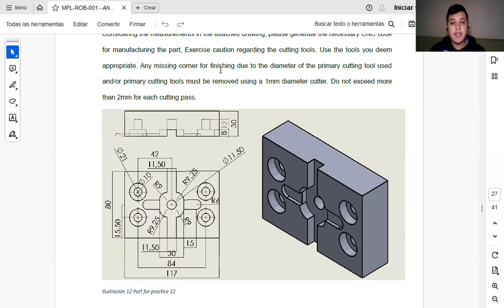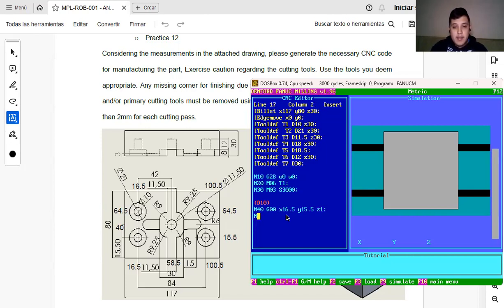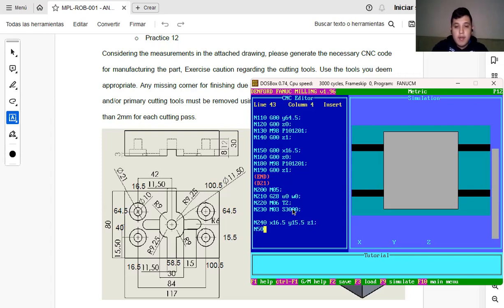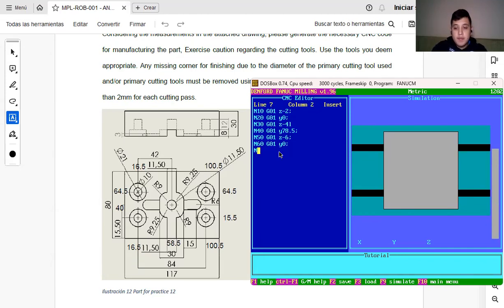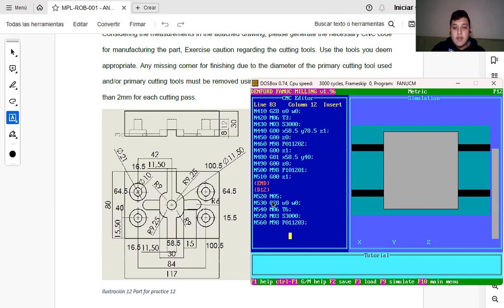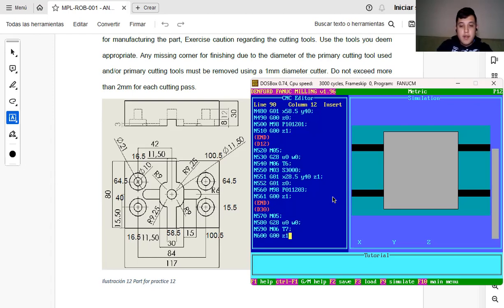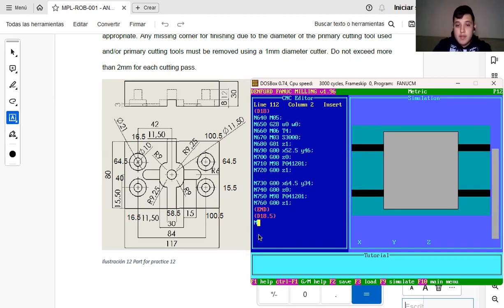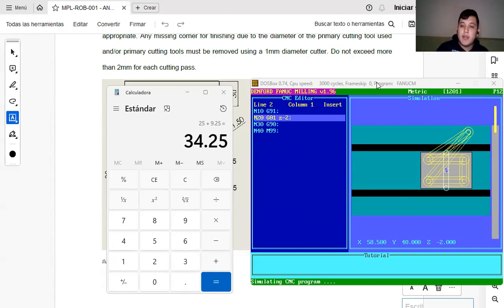Practice 12 - CNC Coding - Milling Machine